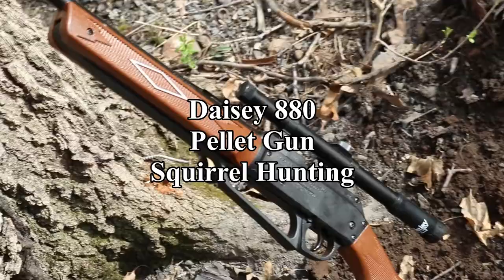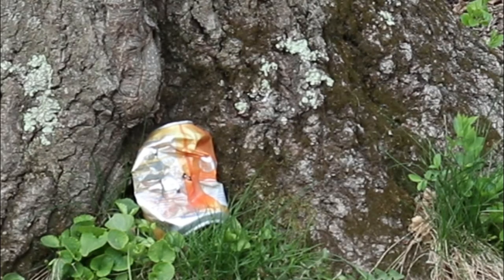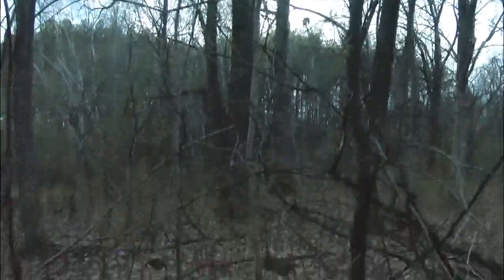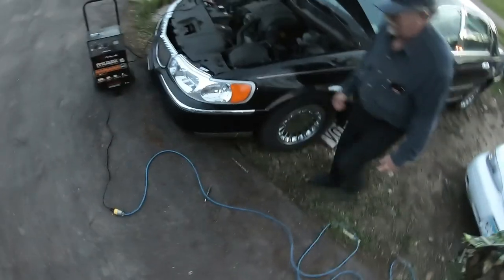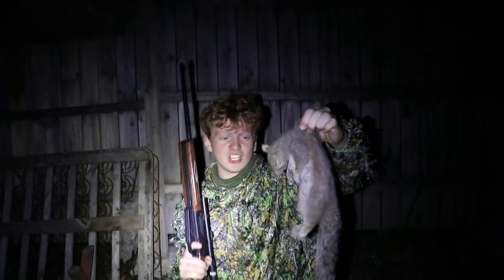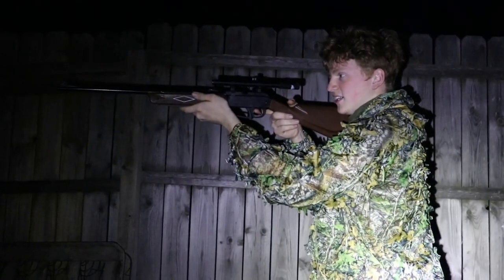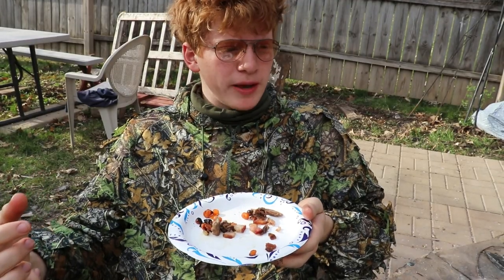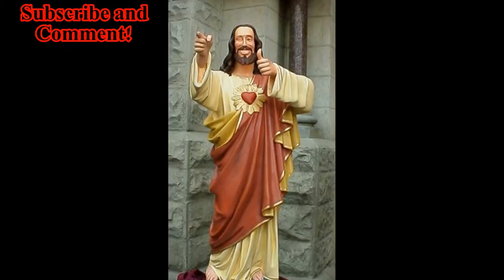Daisy Powerline 880 Air Rifel with Scope Squirrel Hunting - Catch and Cook in Fire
This was quite the crazy adventure and I'm in disbelief STILL that I shot that squirrel in the head.

SUPPORT -- If you would like to support my YouTube channel, you can do so by purchasing Hemp Products threw this
(must be purchased threw that link) Thanks

It really encourages me to upload more videos like this one here!

Cameras-

•Cannon Sl2

Mics-

•Movo GM 100

Mounts-

•Gopro Head mount